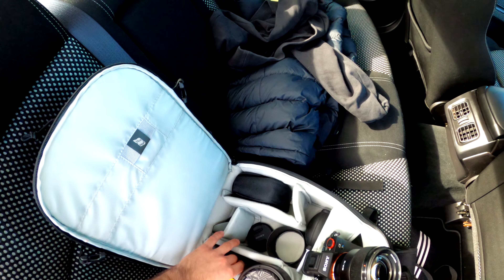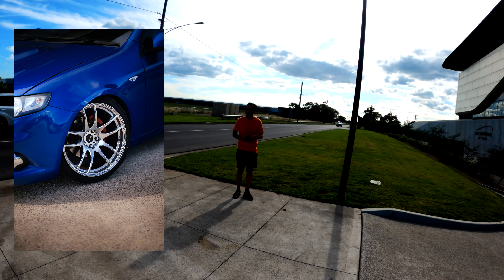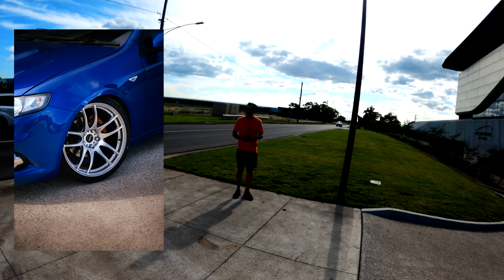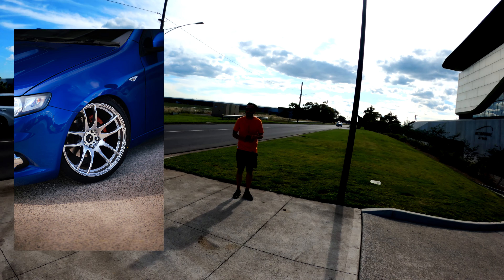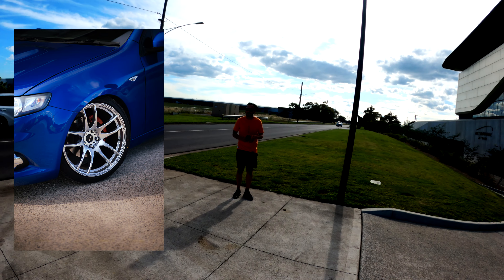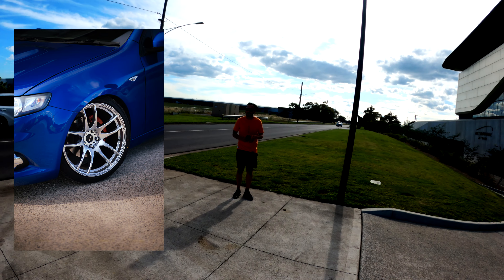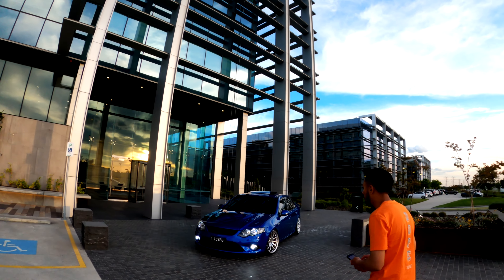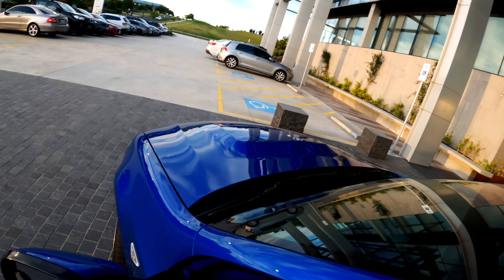19 Minutes of Chill Car Photography (First Person POV 4K)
💻 Details
● Software: DaVinci Resolve, After Effects CC, Premiere Pro, Photoshop, Illustrator & Lightroom!